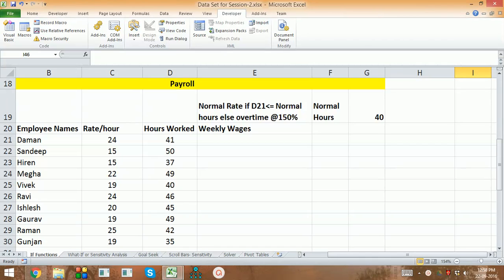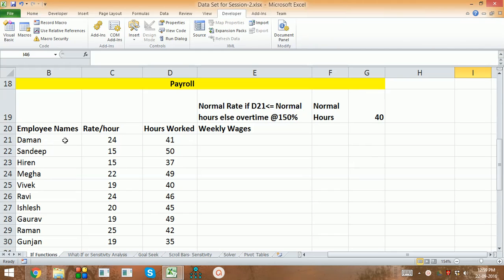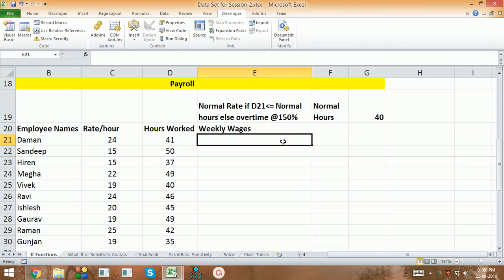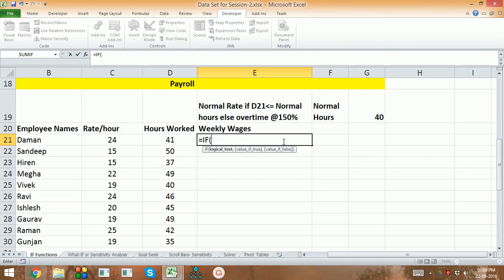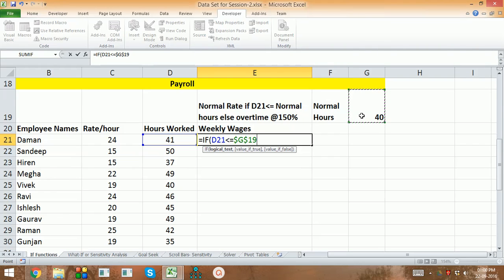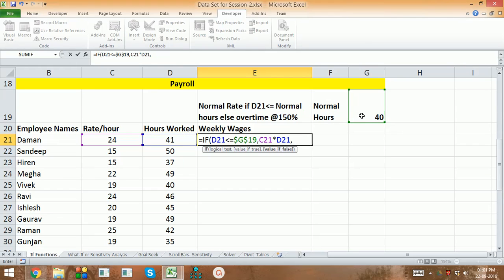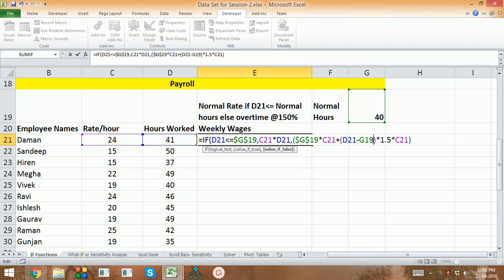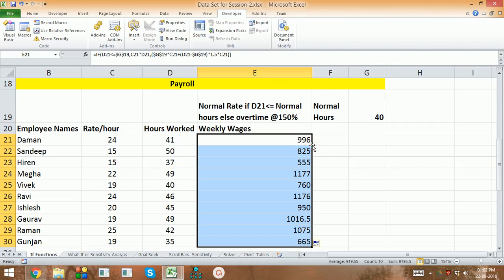Advanced If function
Using If function in Excel with an example